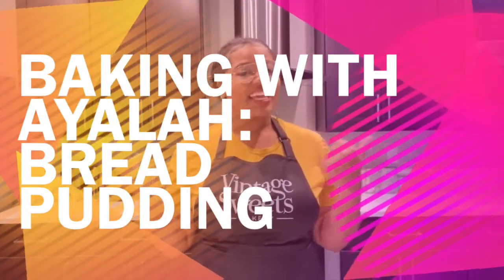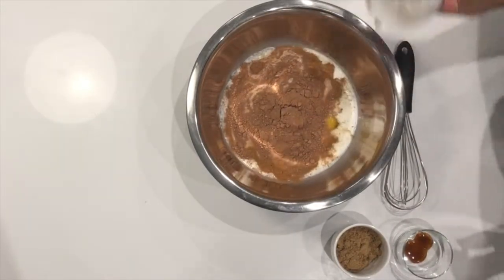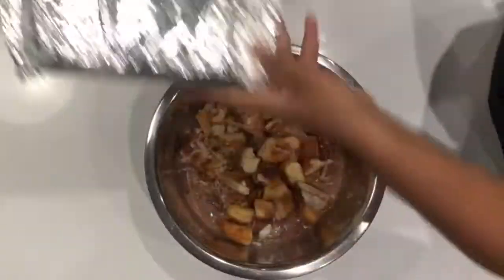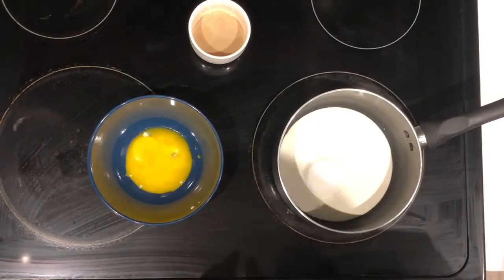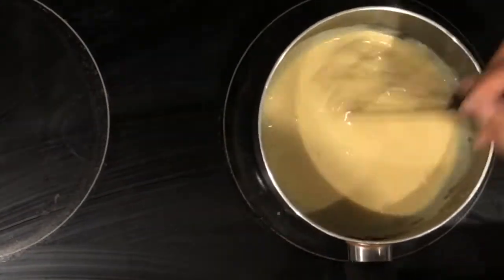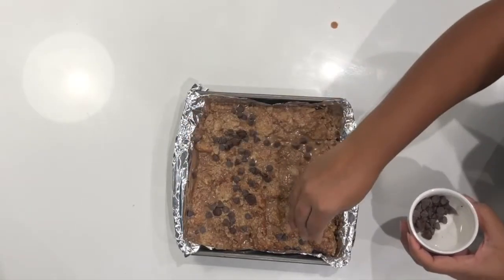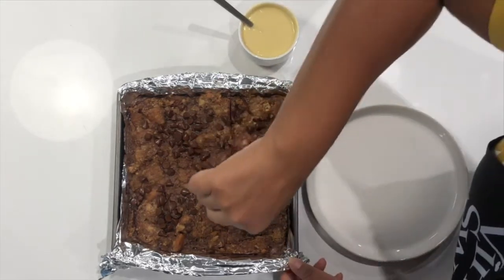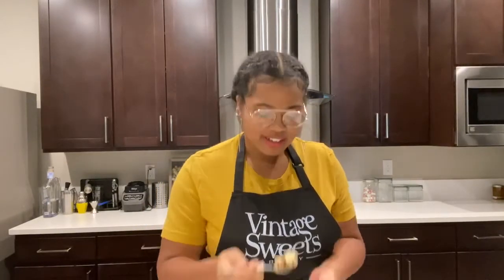Baking With Ayalah: Bread Pudding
Welcome Back Everybody! This week we are making. BREAD PUDDING! This may or may not be my first time making this video so we are on this journey together.
And don't forget to check out the recipes below so you can make this super easy recipe at home too!

Chocolate Bread Pudding
2 1/2 Cup Milk
2 Eggs
1 Yolk
1/4 Cup Cocoa (or half cocoa and half abuelitas mexican hot chocolate)
1/3 Cup Brown Sugar
½ tsp Cinnamon
1 tsp Vanilla
½ Cup Chocolate Chips
4 Cups Stale Bread of Choice
-In a mixing bowl whisk together the milk, eggs, yolk, cocoa powder, brown sugar, cinnamon, and vanilla together.
-Then add the bread to the milk mixture and let soak for 30mins - 1 hour.
-Once the bread has had a chance to soak, please bread and custard in a prepared pan. Layer the chocolate chips in between the bread mixture.
-Bake for 30 to 50 minutes or until the middle hair set but still jiggles just a little.
-Remove from the oven and let cool or serve hot with a spoonful of creme anglaise to top.

Baileys Creme Anglaise
¼ Cup Milk
¼ Cup Heavg Cream
2 TBS Sugar
2 Yolks
2 TBS Baileys (optional)
1 tsp Vanilla

-In a pot combined the milk, cream, vanilla, and sugar and turn on medium low heat. Bring to a slight boil or simmer.
-Once the milk starts to bubble, temper a little bit of the milk to the yolks in a separate bowl and whisk.
-Combine the hot yolk and milk mixture back to the pot of milk and cream mixture.
-Continue to cook over medium low heat until the mixture thickens. It will be done once it coats the back of a spoon.
-Once cooked, take off heat and cool. Set aside until ready to use.